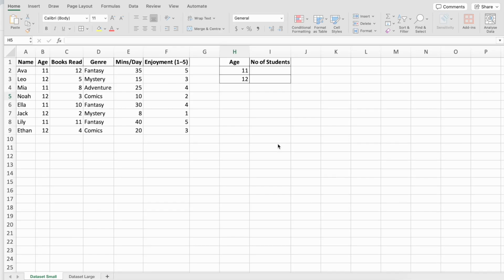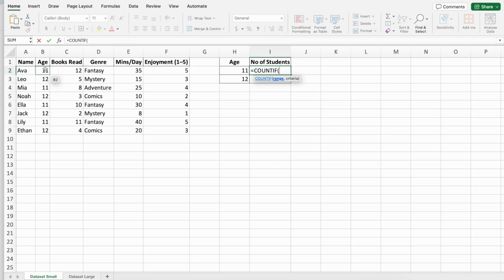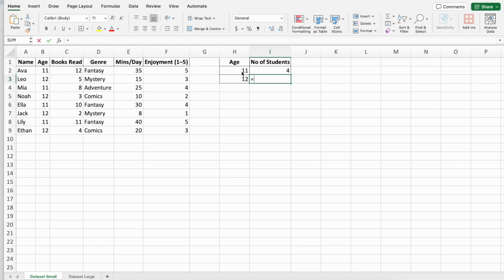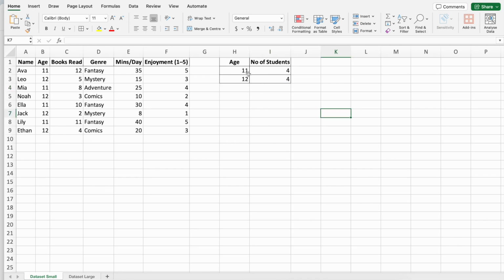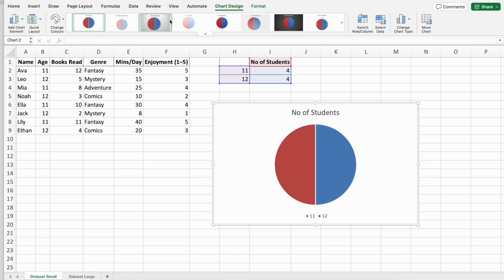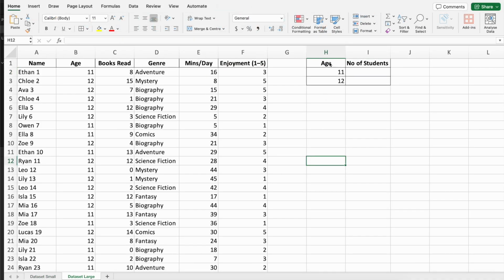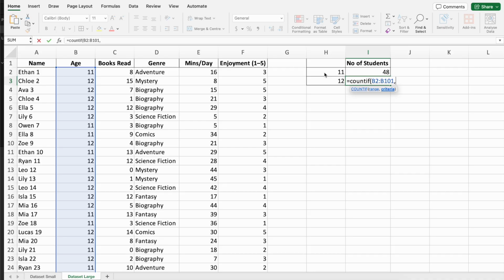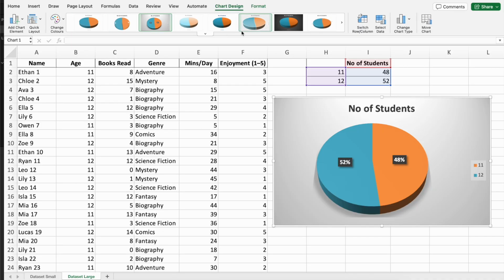Excel PIE CHARTS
Learn how to use COUNTIF to create a summary table from Excel data and then create a PIE CHART from the summary table